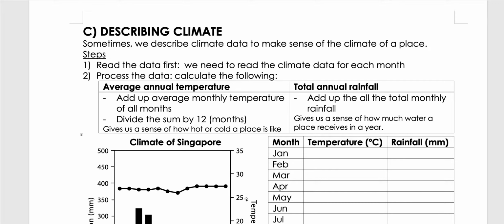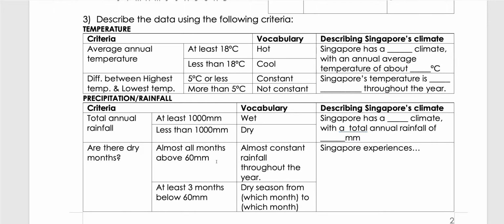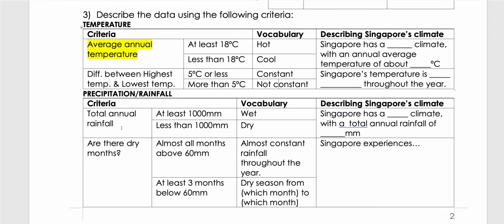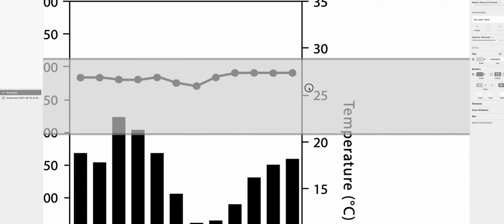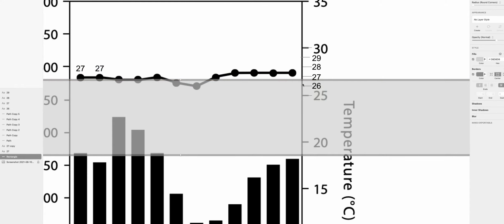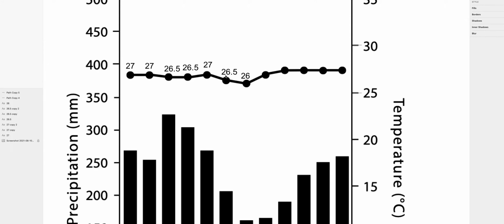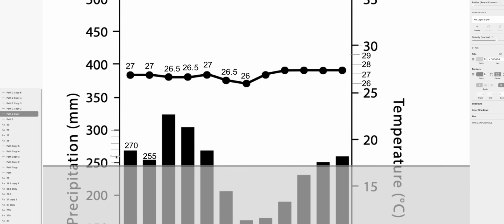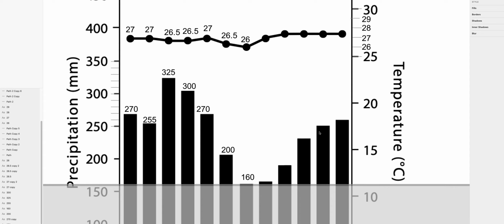T3 2 pg2 p1